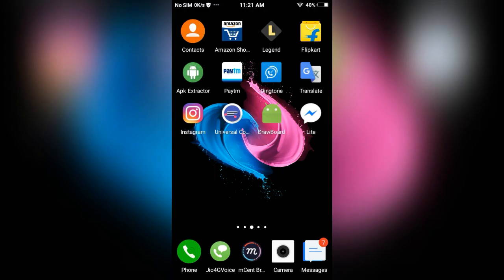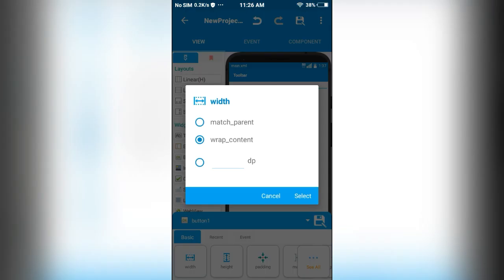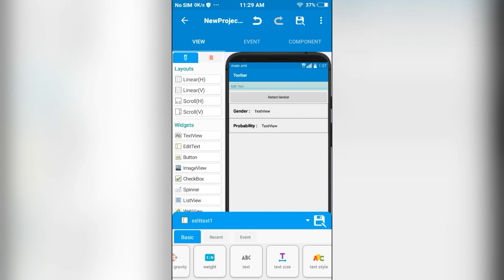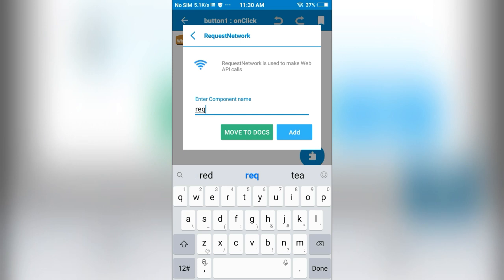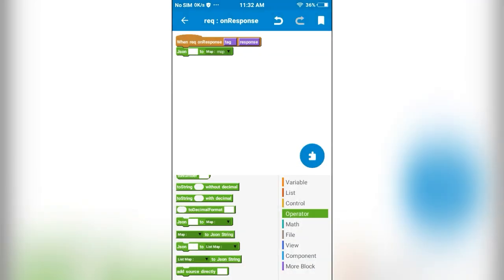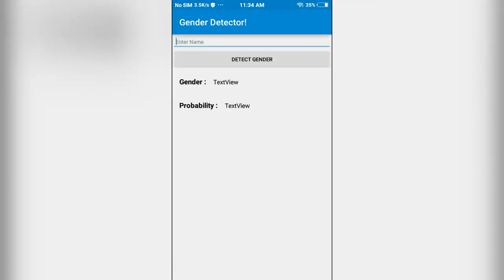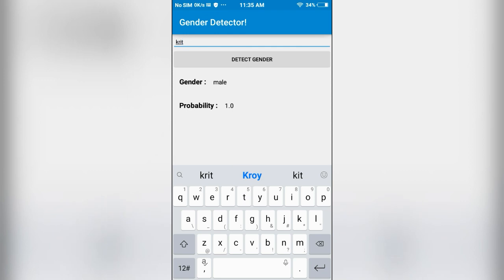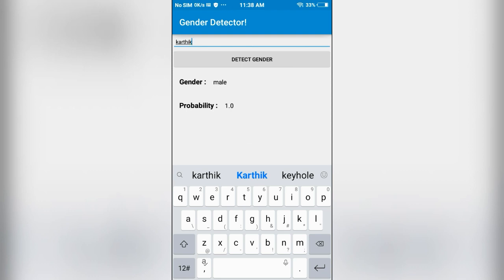Gender Detector App Using Sketchware.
Hello everyone.

In this video I have shown you how to create a gender detector app. This app is very easy to create.You can try building this app using Sketchware.